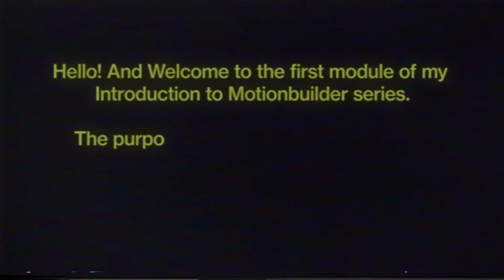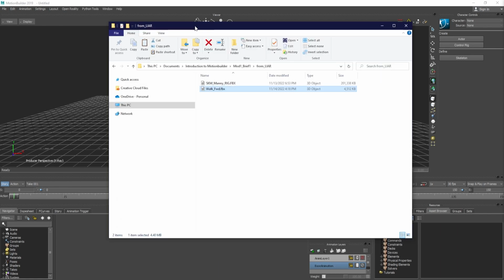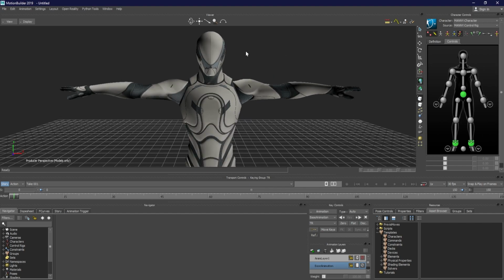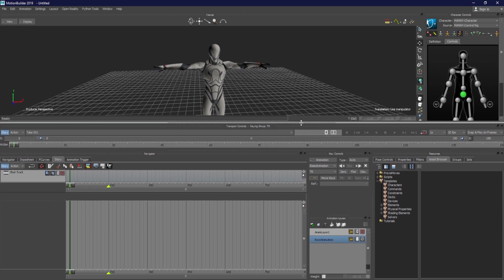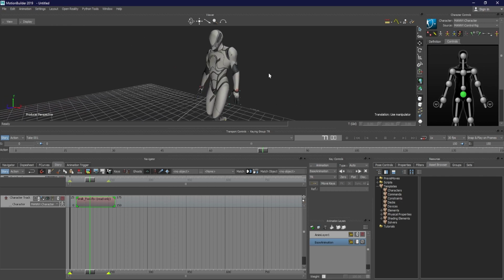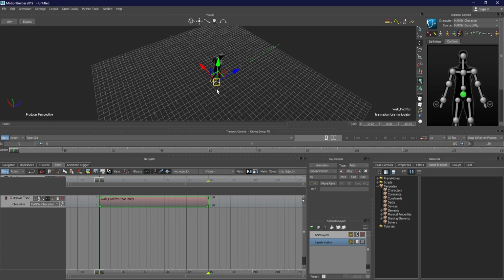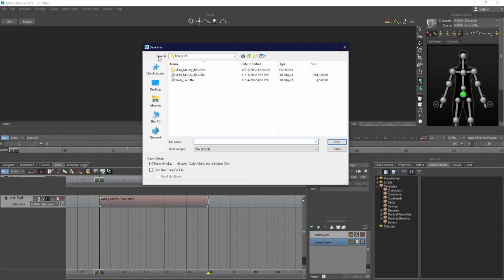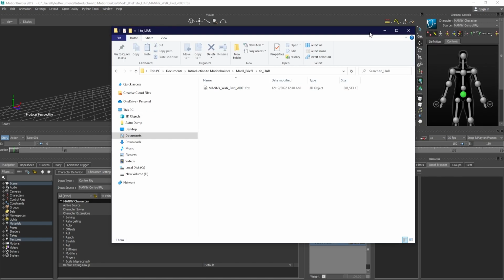Motionbuilder and You: Introduction to Motionbuilder - Module 1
In this first module we will go over some basic features of the UI, and learn how to apply and do very basic editing of a motion capture file on a rig.